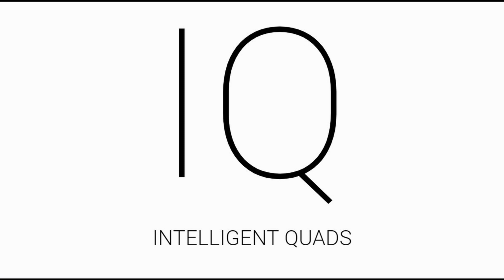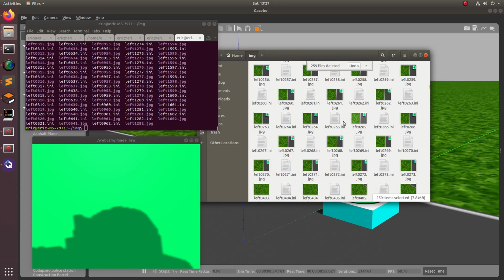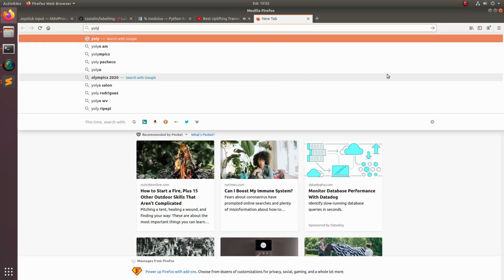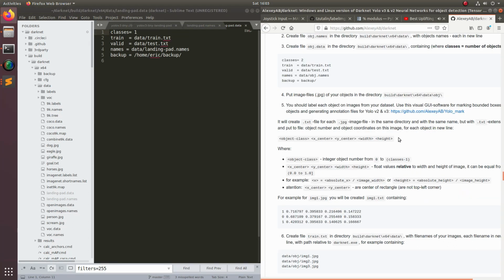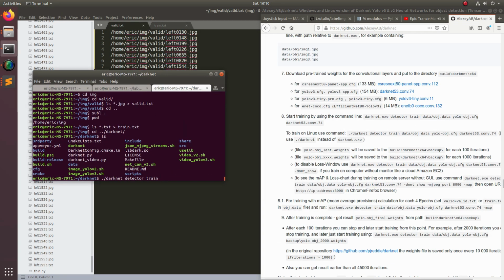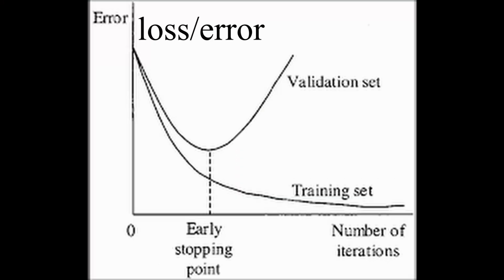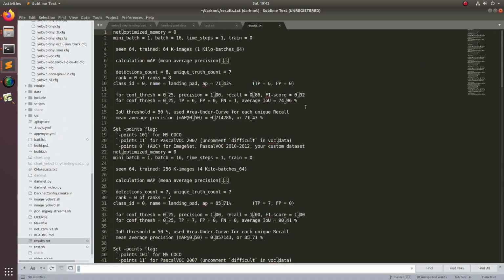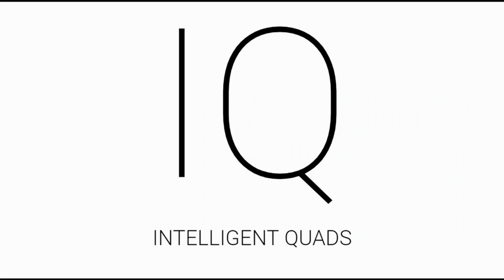19 Training Yolo to Recognize a Custom Object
In this video I show you how you can use train yolo to recognize any object you want!